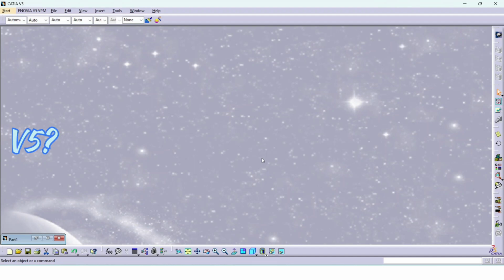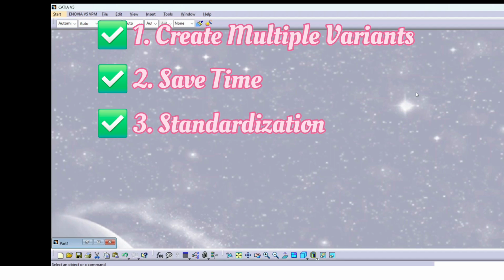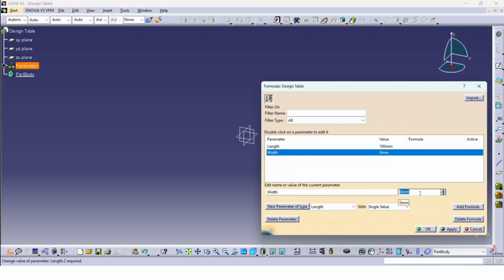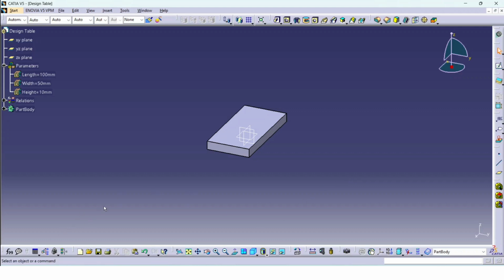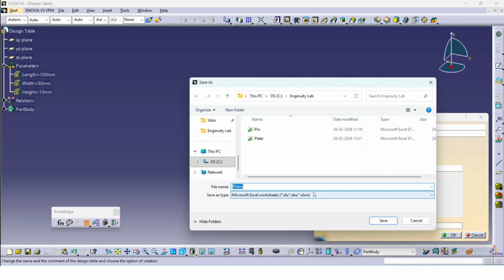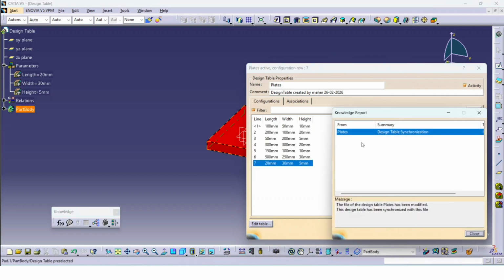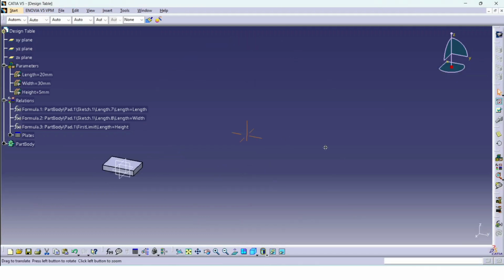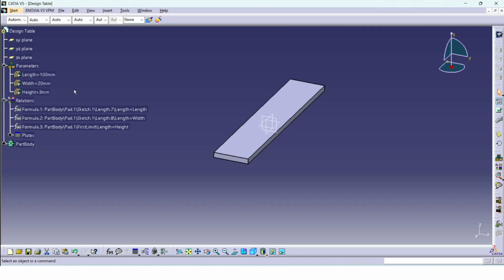CATIA V5 Design Table Explained 🔥 | Create Product Variants in Minutes | Part 46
In this video of the CATIA V5 Beginner Series – Part 46, you will learn everything about Design Tables in CATIA V5.

We will cover:

✔ What is a Design Table in CATIA V5
✔ Why Design Tables are used in industry
✔ How to create a Design Table step-by-step
✔ How to link parameters with Excel
✔ How to create multiple configurations instantly

Design Tables are widely used in product development, automotive components, plastic parts, sheet metal design, and standard hardware modeling.

If you want to move from basic modeling to intelligent parametric modeling in CATIA V5, this feature is a must-learn.

CAD beginners

Design Engineers

📌 Watch till the end to see how one single model can generate multiple size variations automatically.